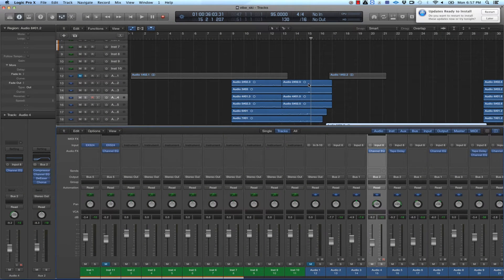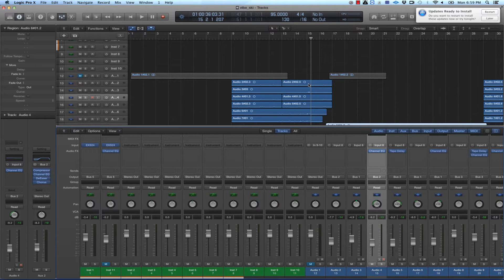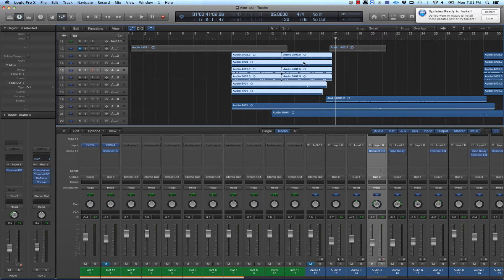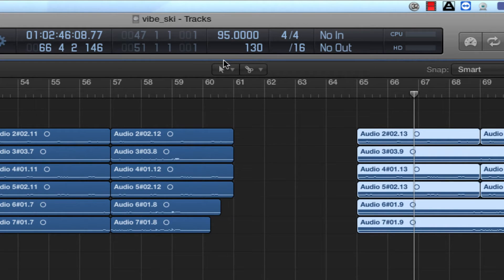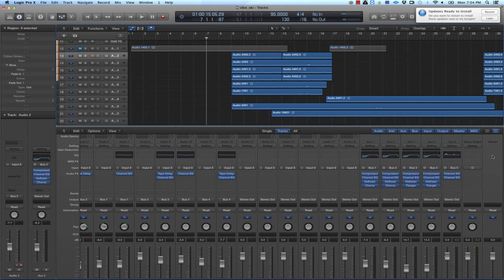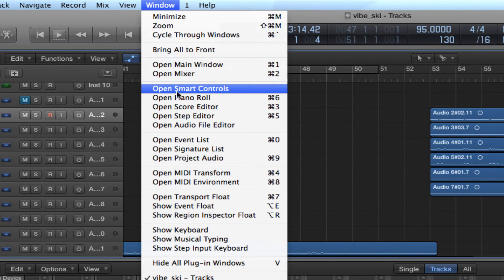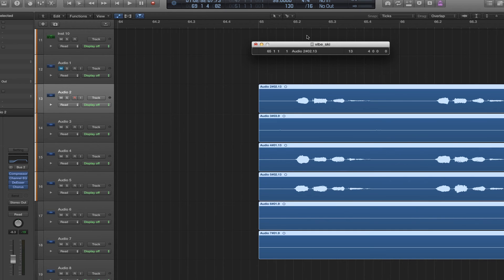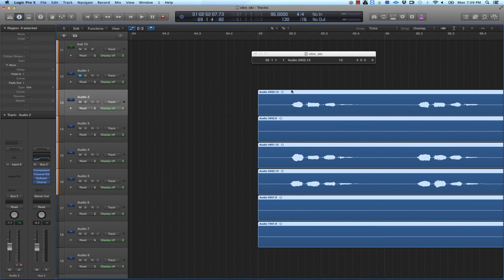Copy and Paste a Hook with no BPM, Event Float, Snap To Grid in Logic Pro X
In this video I'm showing examples of trying to copy and past hooks with no song BPM.  I also run through Event Float And Snap To Grid functionality.

Tree House Flavor's song Milk & Cookies